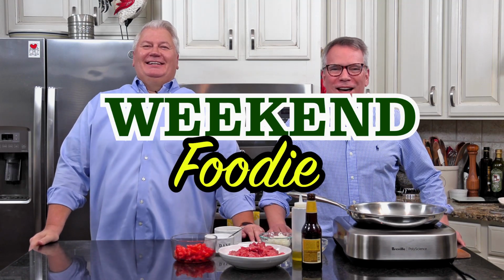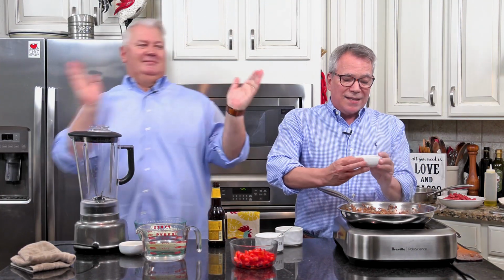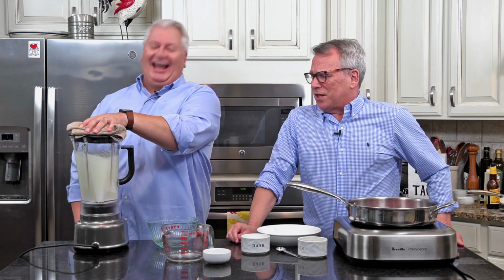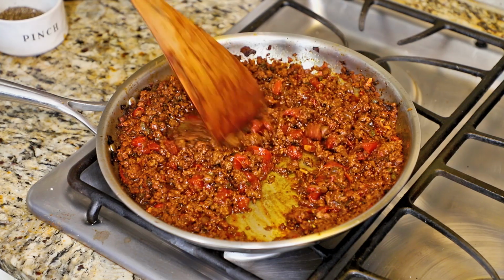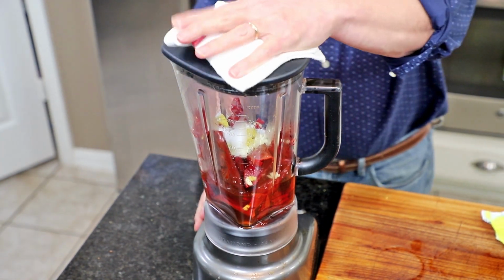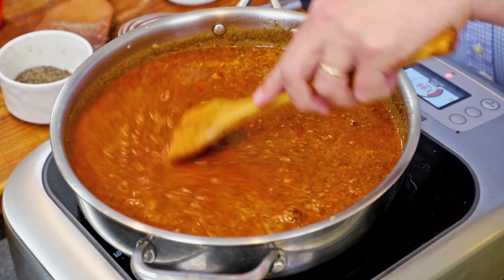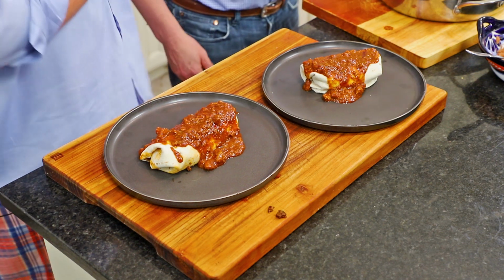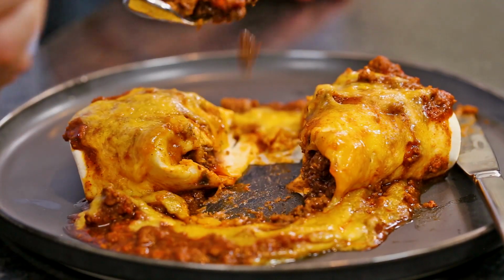THE MOST EPIC Smothered Beef Burritos with Chili Con Carne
If you're looking for the best burrito recipe in the world, we think you'll be happy with this one!  Super moist and flavorful beef filling stuffed with authentic refried beans in a flour tortilla smothered in homemade chili con carne and tons of melty cheese. The bomb!

SMOTHERED BEEF BURRITOS INGREDIENTS:
For the Homemade Chili Sauce (for using in the Chili Con Carne)
16 dried guajillo chilis
16 dried chile de arbol peppers
Water
4 garlic cloves
1 tsp chicken bouillon
2 tsp Kosher salt

For the Beef Filling:
1 cup chopped onion
1 fresh jalapeno, seeded and chopped
2 cloves minced garlic
1 lb ground beef
2 Roma tomatoes, roughly chopped
1 tbsp chili powder
1 tbsp ground cumin
1 tsp Kosher salt
1/2 tsp black pepper
1 cup dark or amber beer

For the Chili con Carne:
1 large onion, roughly cut up
10 garlic cloves
Water
1 lb ground beef
4 tbsp vegetable oil
4 tbsp all-purpose flour
1/2 cup chili sauce (previously prepared)
2 beef bouillon cubes
5 tbsp chili powder
1 tbsp ground cumin
1 tsp dried oregano, preferably Mexican
1½ tbsp Kosher salt
1 tbsp ground black pepper

For the Smothered Burritos:
4 large flour tortillas (burrito size)
2 cups refried beans (recipe included)
2½ cups shredded cheddar cheese
Prepared beef filling
Prepared chili con carne